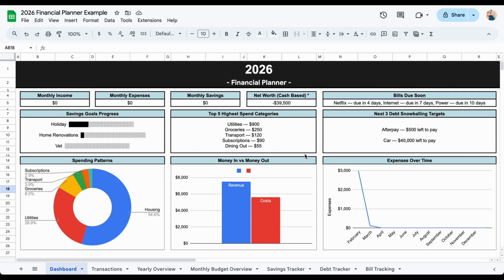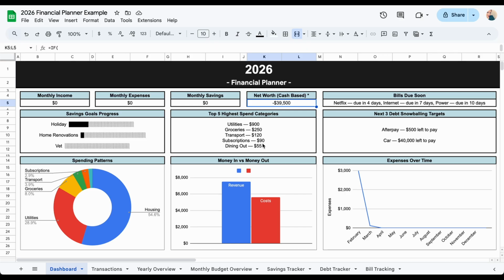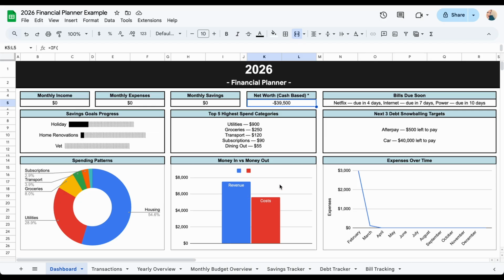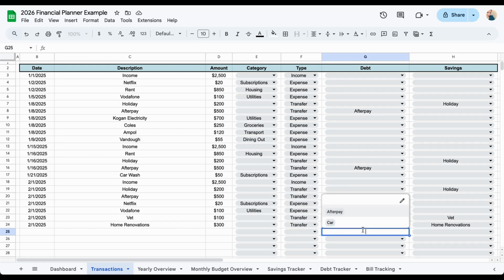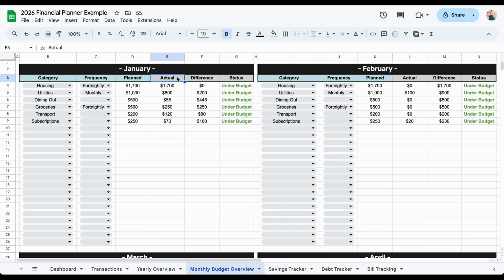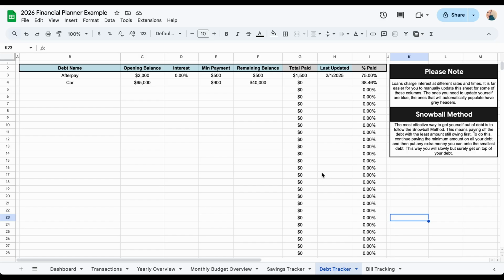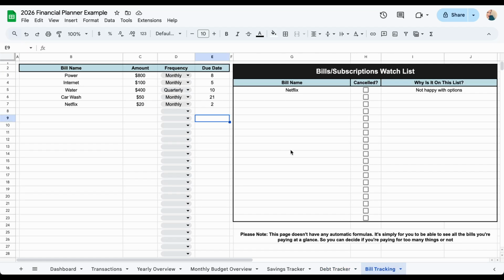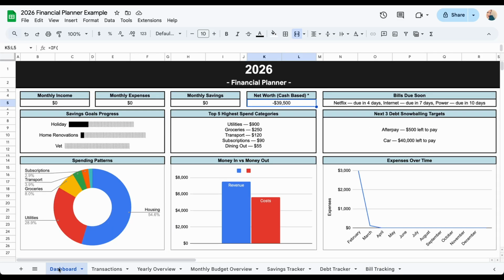My 2026 Financial Tracker in Google Sheets | Budget, Bills, Savings & Debt Dashboard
If you’re planning your finances for 2026, this is the Google Sheets system I created to manage your entire money setup — all in one place.

This 2026 Financial Tracker is designed to replace multiple apps with a single, clear and fully automated spreadsheet that tracks your budget, bills, savings, sinking funds, debt, and spending trends.

Please note: Some headers and column have been changed/added after this was filmed for added clarity for customers.

In this video, I walk you through how each section works and how to use it to stay organised, consistent, and financially confident throughout the year.

✨ What this Financial Tracker includes
• Automated dashboard with live totals & progress bars
• Monthly and yearly budget overviews
• Bills calendar with upcoming payments
• Sinking funds with target dates
• Savings trackers with visual progress bars
• Optional debt tracking
• Transaction log with categories & transfers
• Automatic charts showing spending trends

🎨 Available in multiple colour-ways:
Black/Blue, Pink/Purple, and Orange/Yellow.

📌 Designed for Google Sheets
📆 2026 Edition
💲 $15 AUD

📦 More from CtrlAndSimplify:
🧹 Home Management Spreadsheet – Organise meals, habits, cleaning & more
🎧 Audiobook Tracker – Log your audiobooks & listening goals
📚 Book Tracker – Track your physical reads & favourite authors

✨ Explore all templates